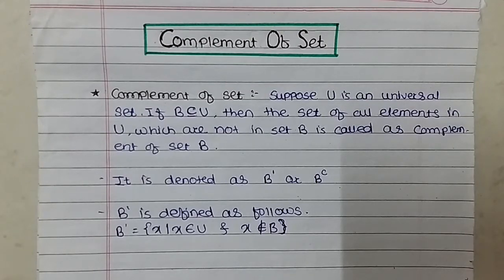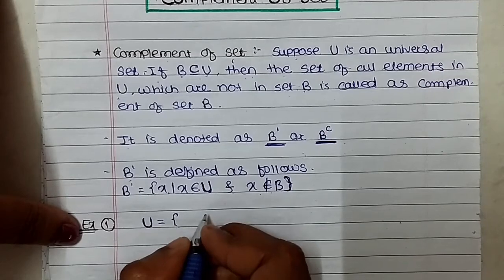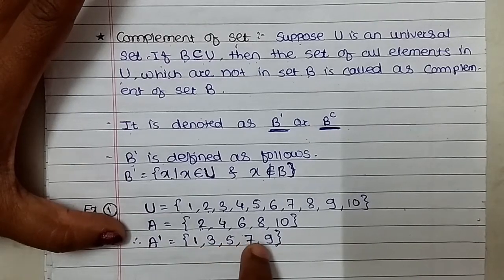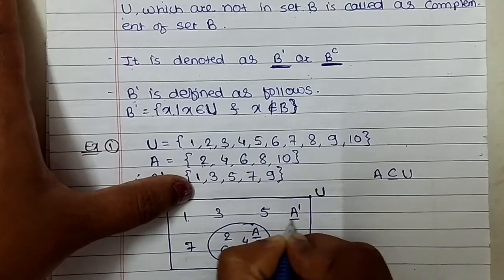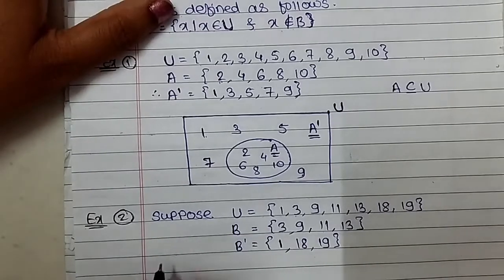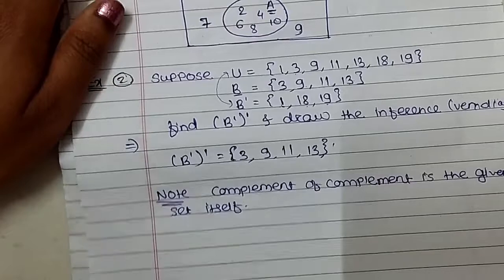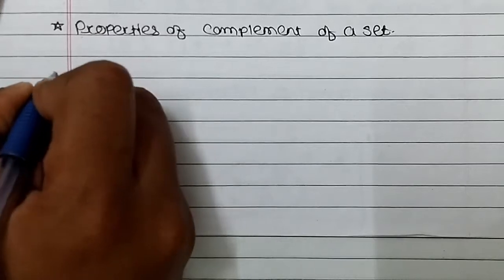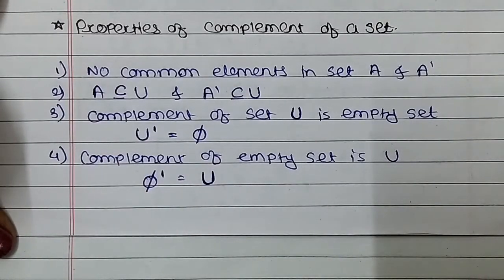Sets (Complement of Sets) Part 11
This video is based on Complement of Sets from chapter Sets